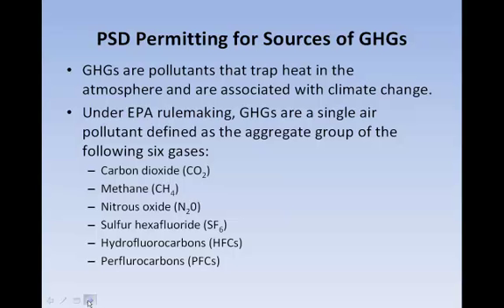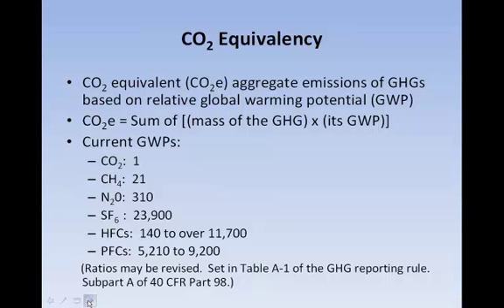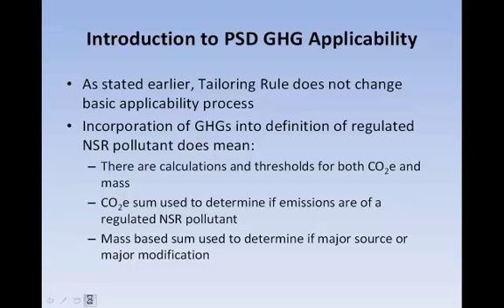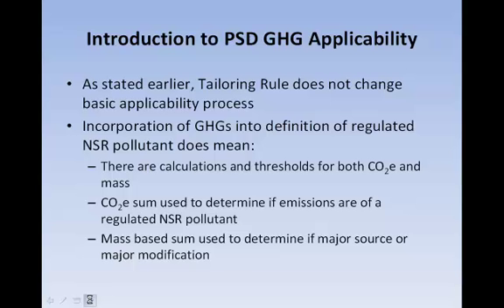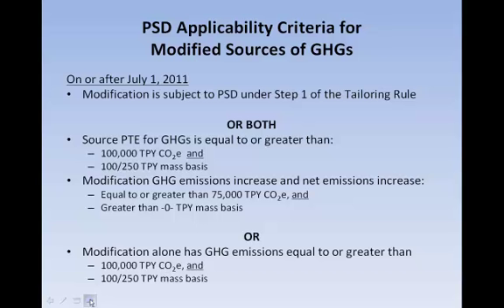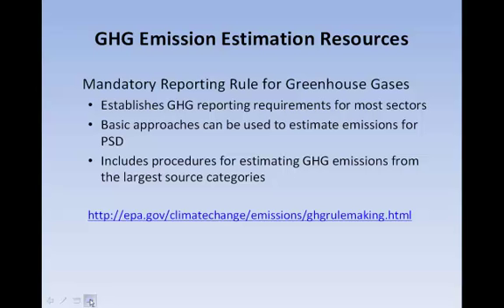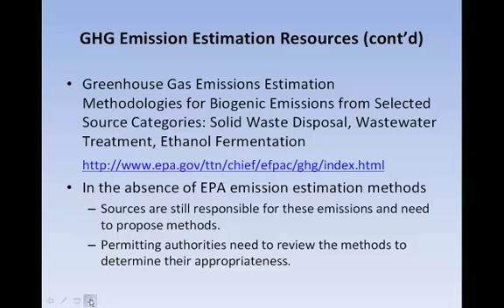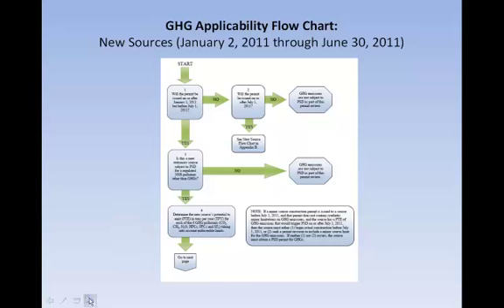APTI V205 Module 2 Greenhouse Gas Permit Training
Overview and Applicability for GHGs - Dec 2010